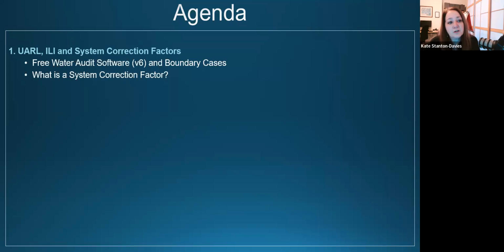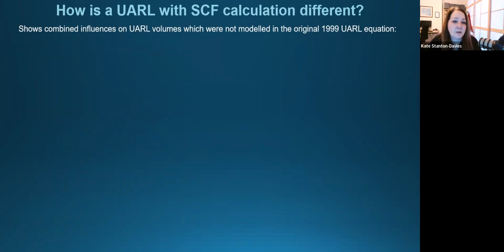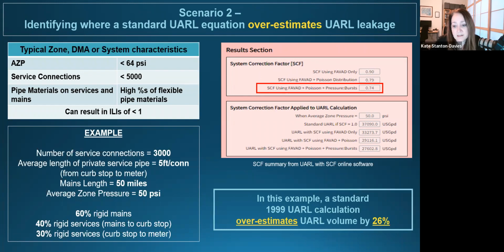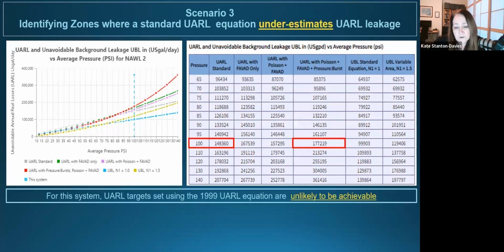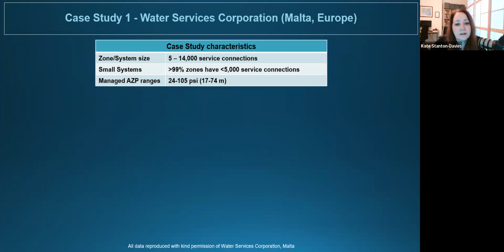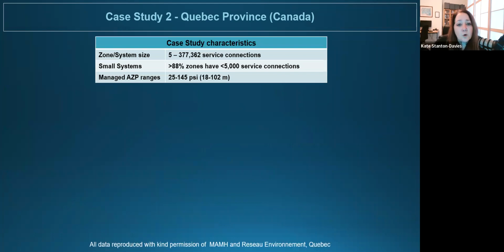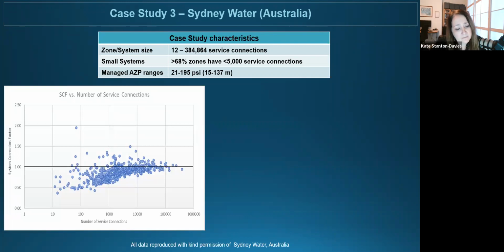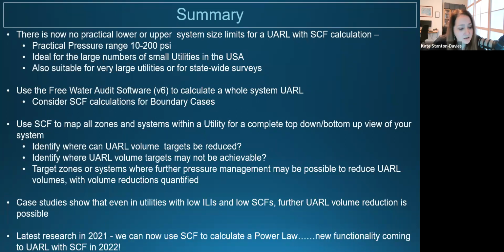Low ILIs in systems: experience in implementing UARL System Correction Factors - Kate Stanton-Davies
This session briefly reviews the combined influences of FAVAD, burst probability characteristics and pressure:bursts relationships in calculating how a System Correction Factor for UARL varies with system size and pressure for small systems, zones or DMAs.

This presentation will use recent case studies and feedback to show how large Utilities in Europe, Canada and Australia are using UARL with SCF in both small lower pressure systems, and also in systems with very high pressures, to customise their targets for zones and DMAs. The multiple influences of pressure are more influential than previously assumed.